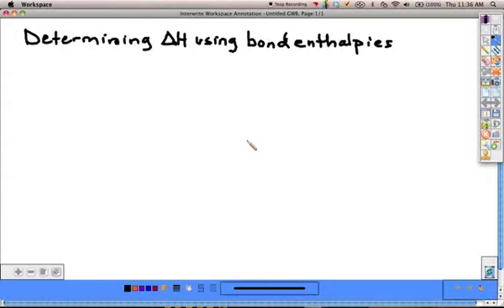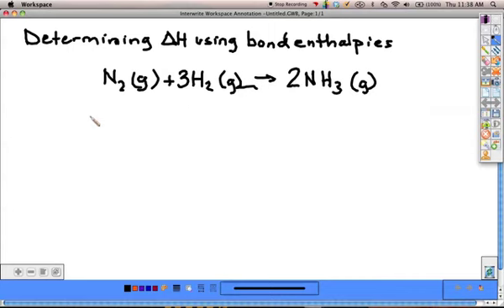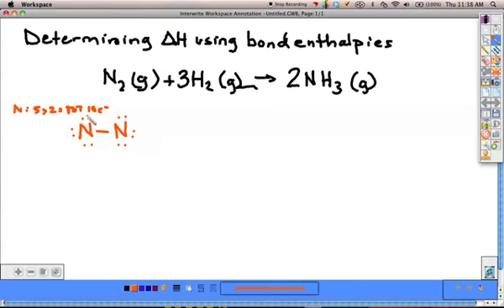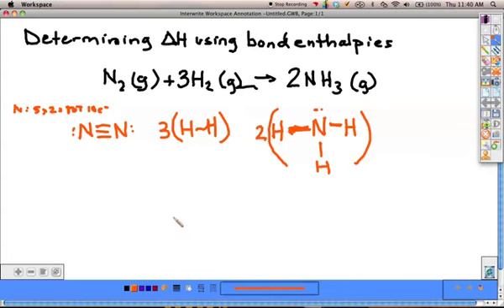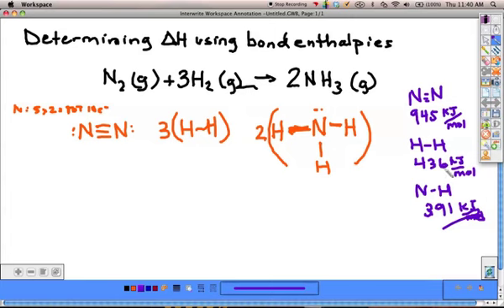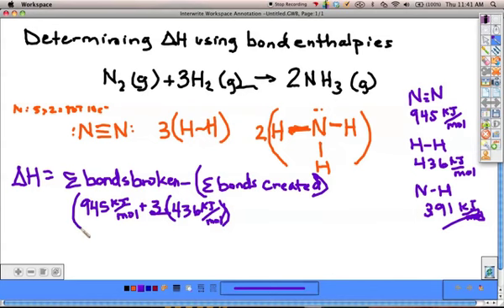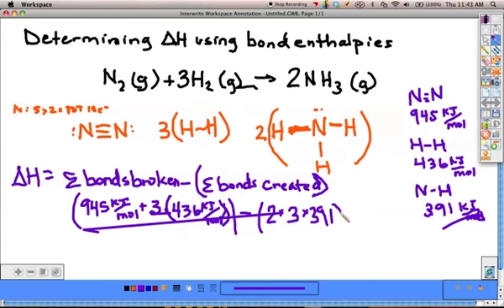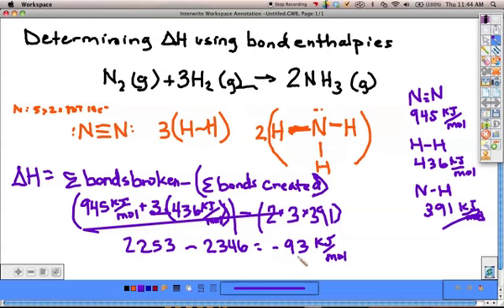Bond Enthalpy Extra Example